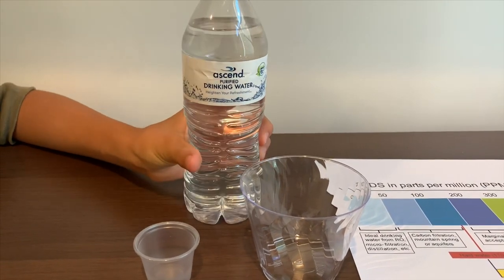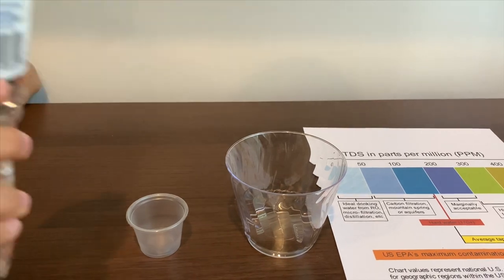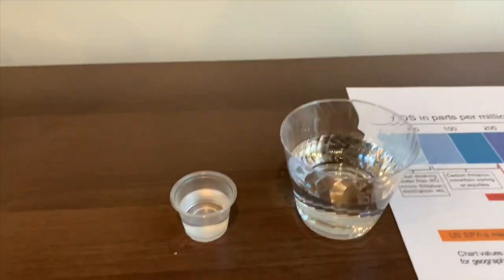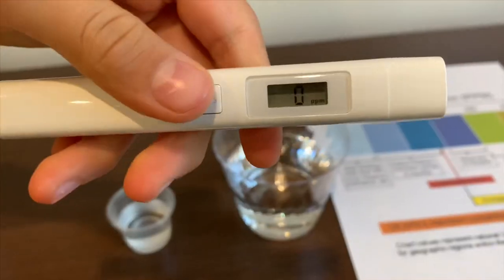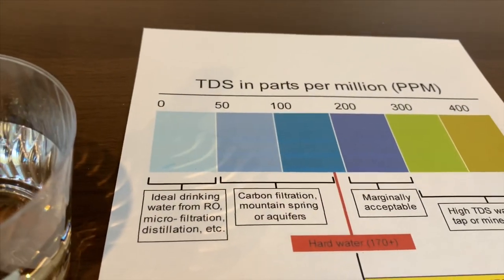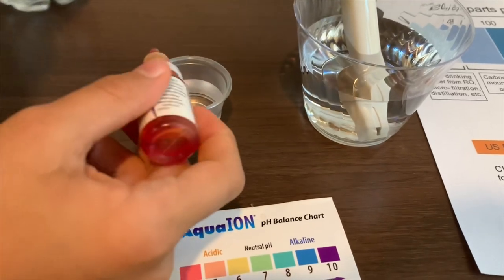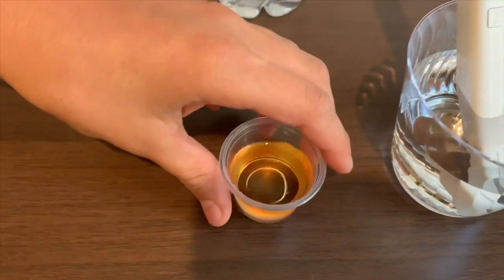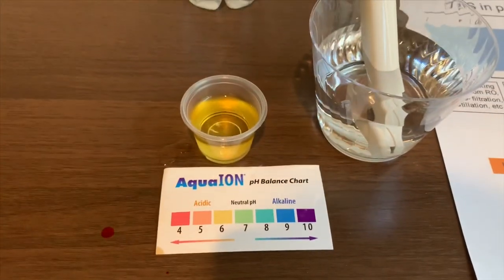Ascend Purified Water test - pH and TDS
Purified water with added electrolytes for taste by Niagara Water
Results:
pH: 6
TDS: 6